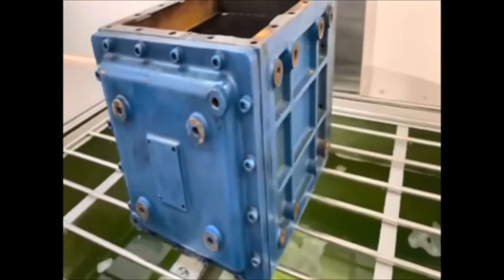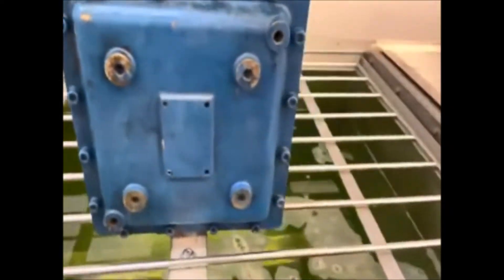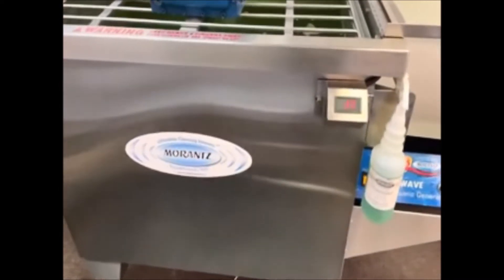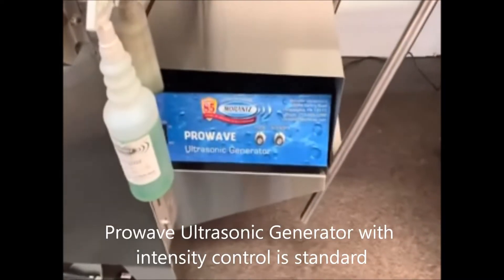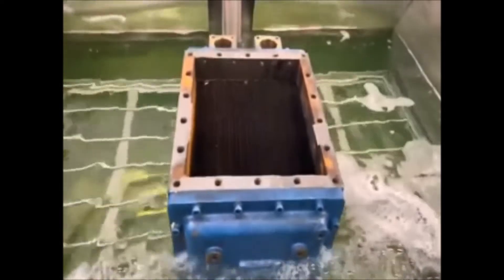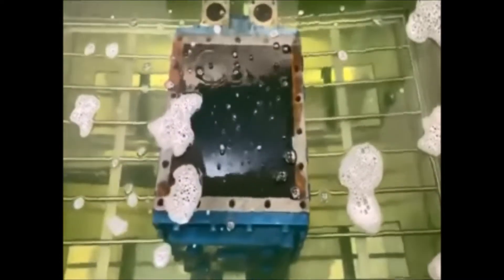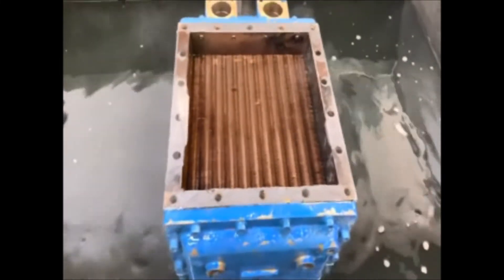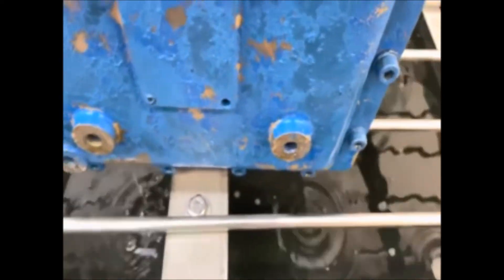Marine Part Ultrasonic Cleaning using the Morantz M-115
Part sent to us for trial cleaning by NYC ferry.  Amazing result with ultrasonic cleaning.